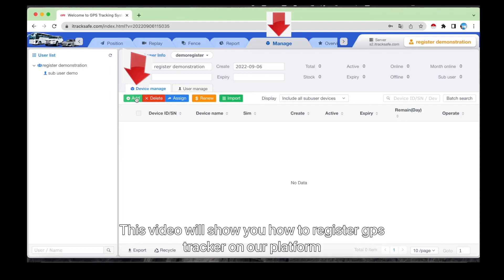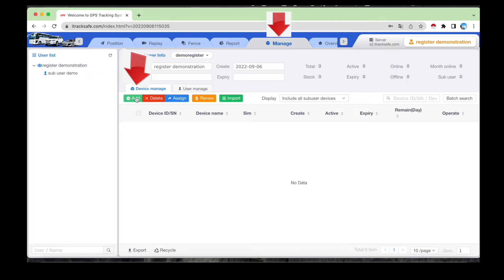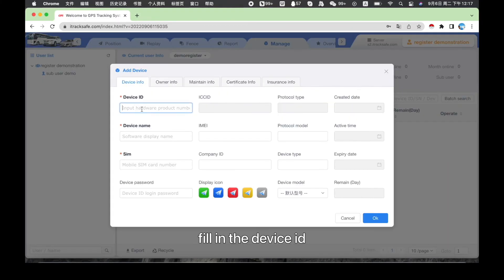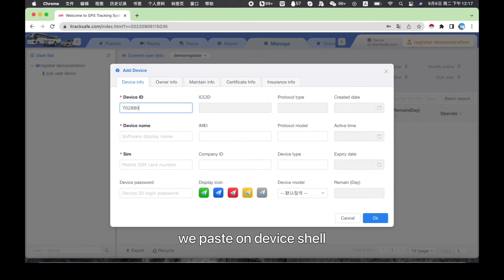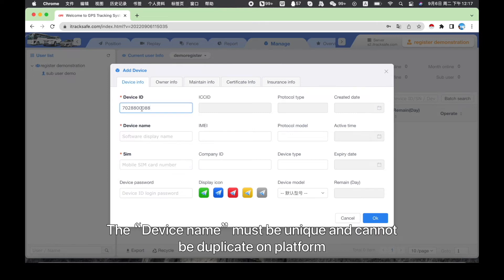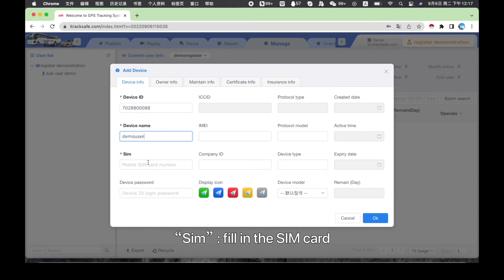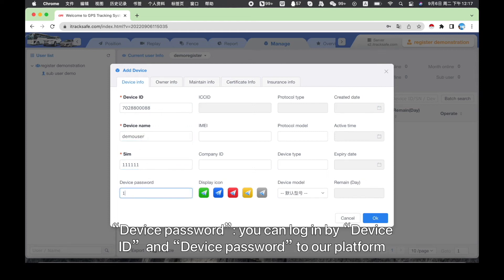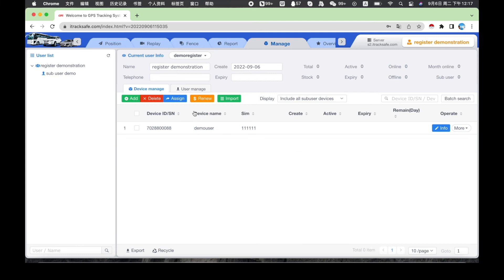Register gps tracker tracking device device on platform itracksafe.com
detailed steps to show you how to register itracksafe gps tracker tracking device device on platform itracksafe.com